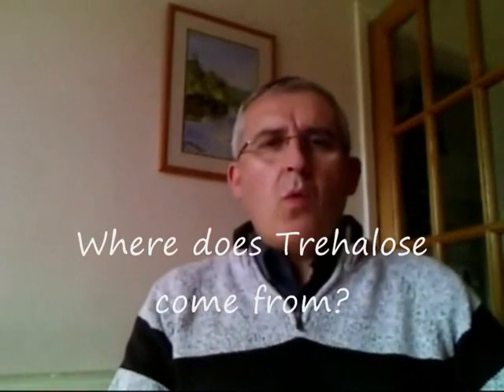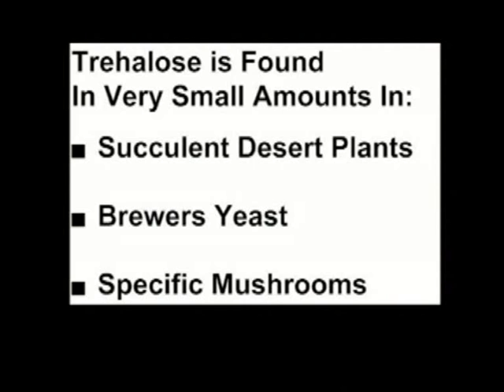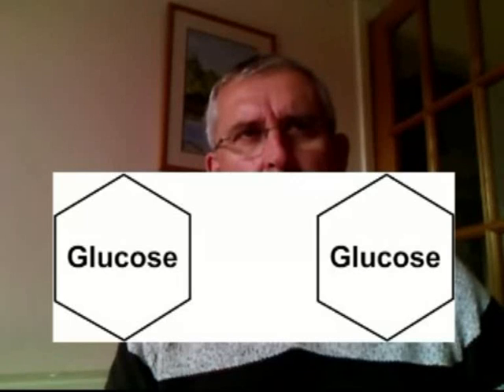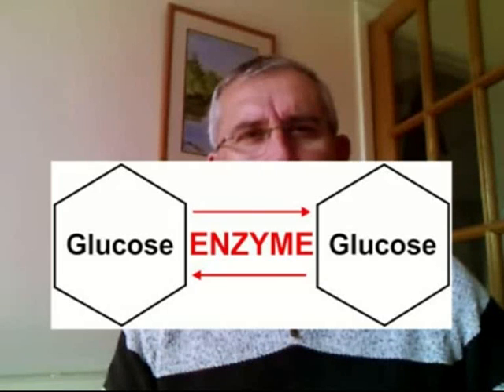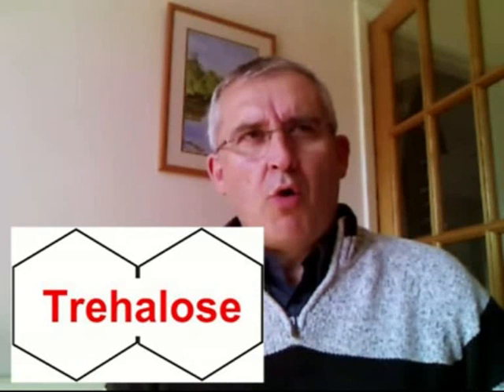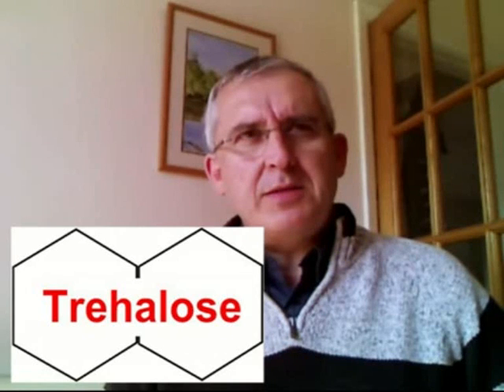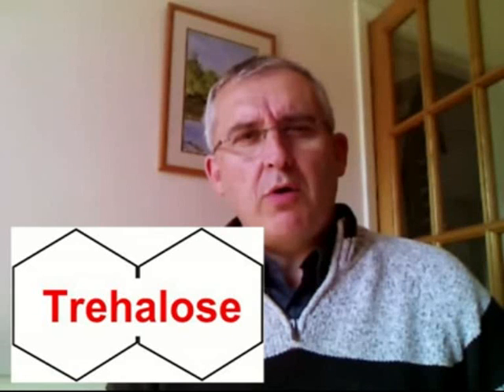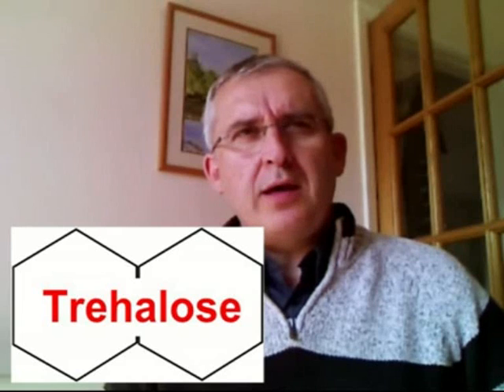Buy-Trehalose-Blood-Sugar-Control-Symigiguy-2.wmv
How Trehalose has a beneficial effect on Blood Sugar levels.  Helpful for diabetics.